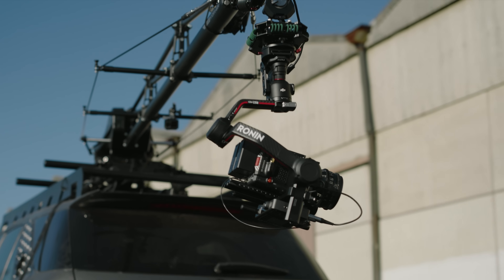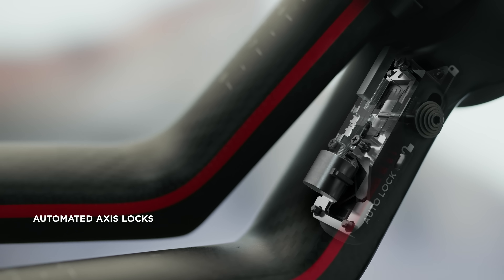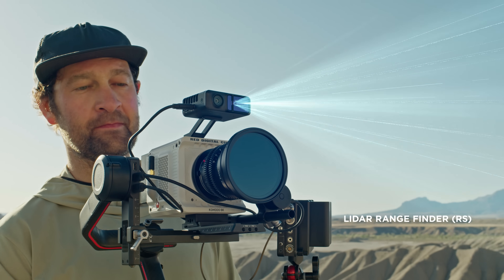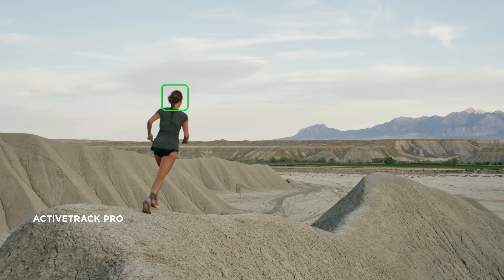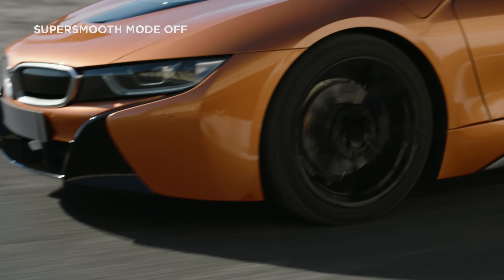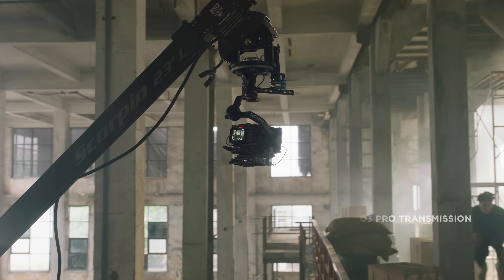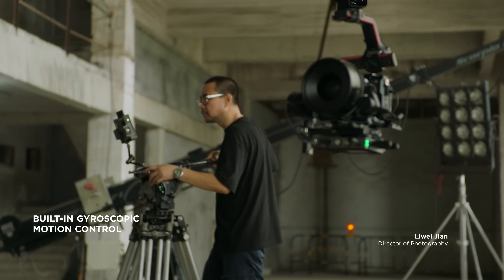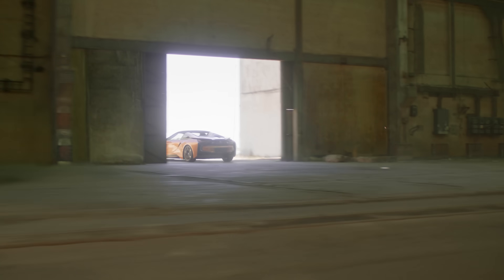DJI - Introducing DJI RS 3 Pro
DJI RS 3 Pro is more than just a gimbal, it is an advanced camera expansion platform that empowers solo videographers and provides coordinated solutions for professional crews.
The new extended carbon fiber axis arms allow you to balance huge payloads while its LiDAR system introduces autoocus to manual lenses and the DJI RS SDK empowers third-party hardware manufacturers to create new, customized solutions.

Every detail of DJI RS 3 Pro has been meticulously designed so that nothing is out of reach